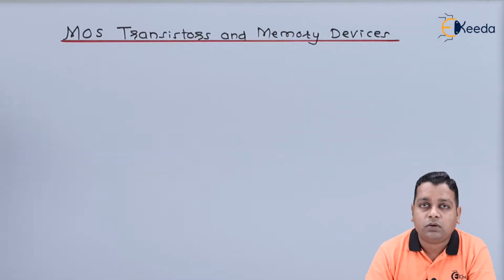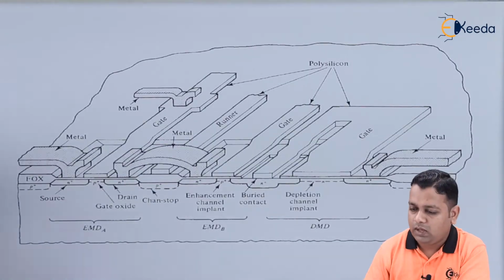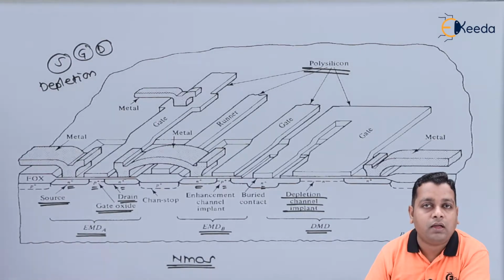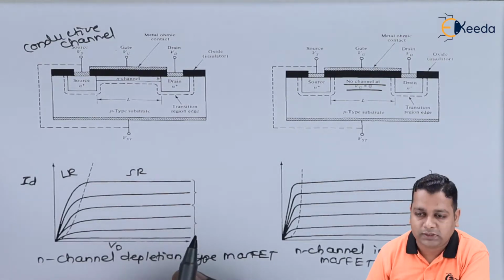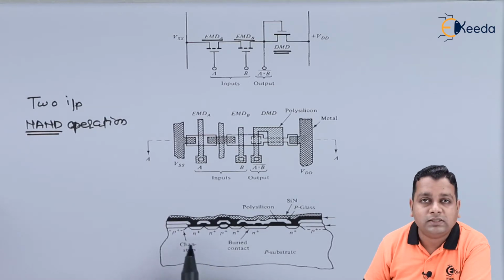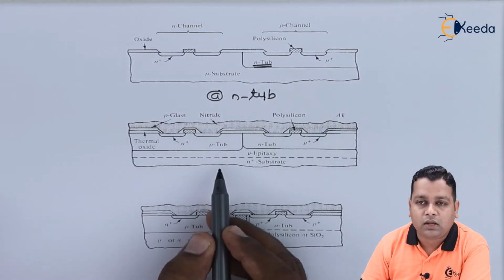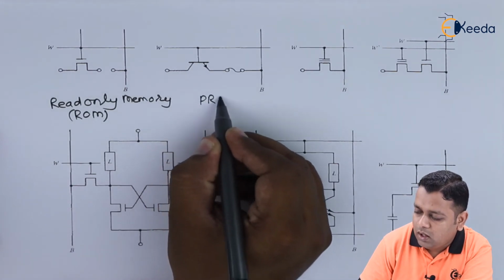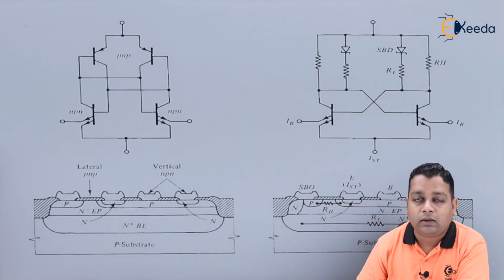MOS Transistors And Memory Devices - Microwave Transistors and Tunnel Diodes - Microwave Engineering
Video Name - MOS Transistors and Memory Devices

Happy Learning!